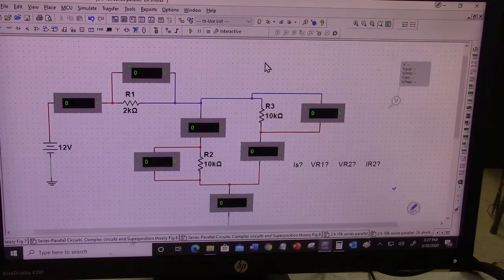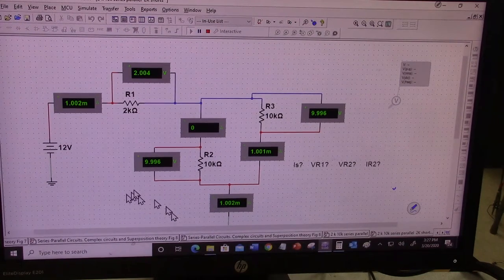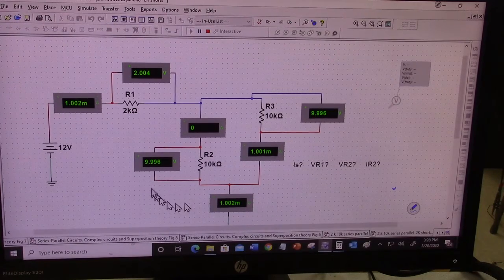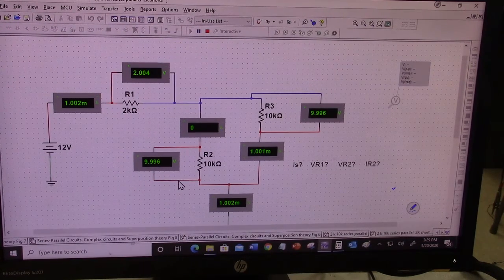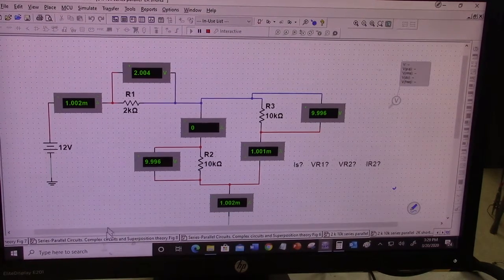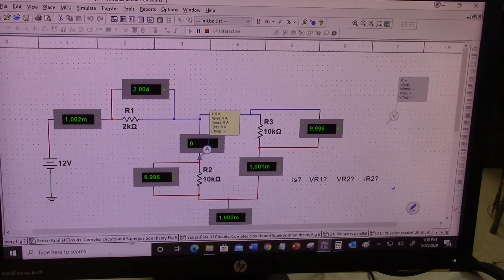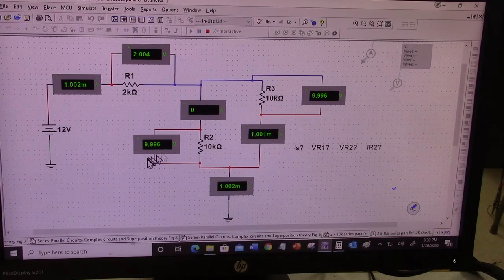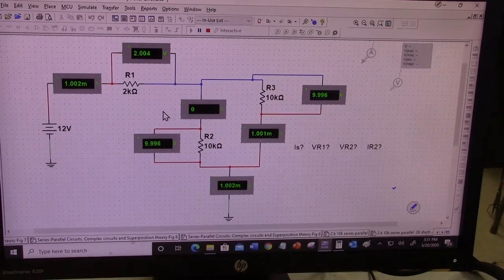Series Parallel Compound Complex Resistor Circuit Calculations and Diagnosing Faults Multisim P2